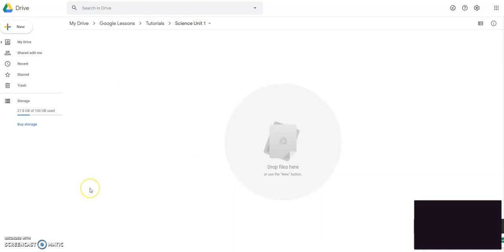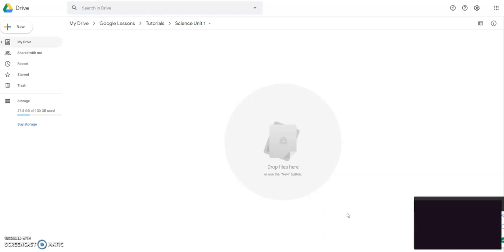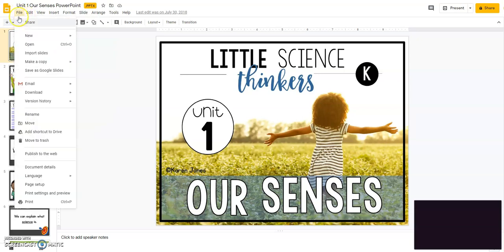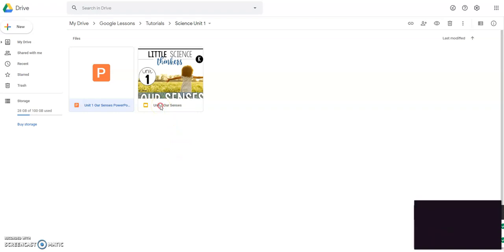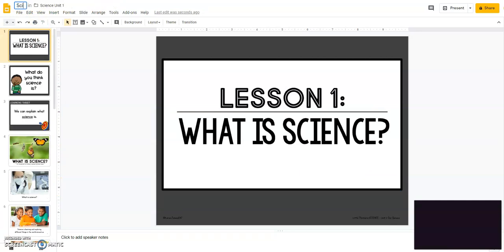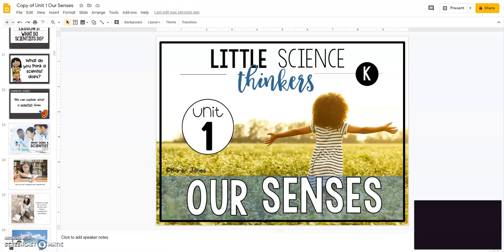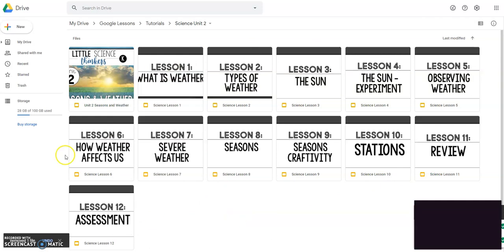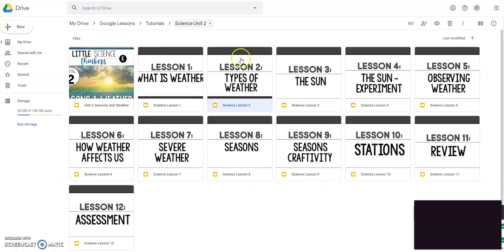Converting a PowerPoint to Google Slides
This tutorial will show you how you can quickly convert a PowerPoint document to Google Slides document, specifically if you use the Little Science Thinkers or Little Social Studies curriculum units in your classroom. Hope you find it helpful!